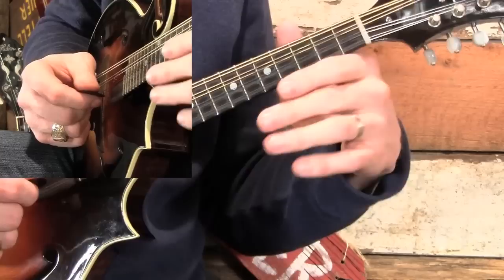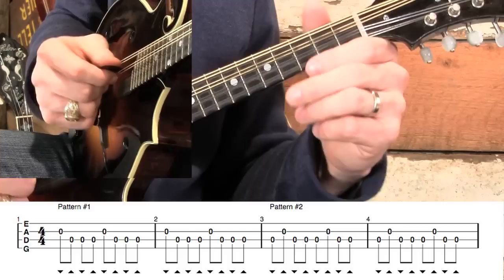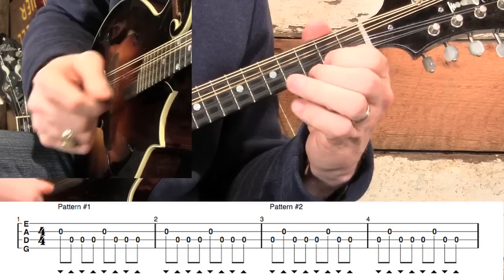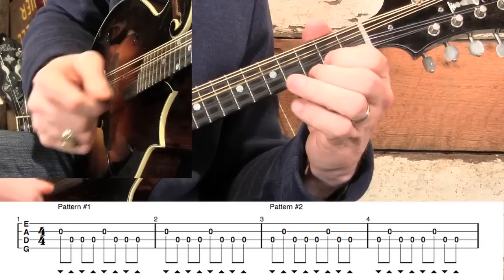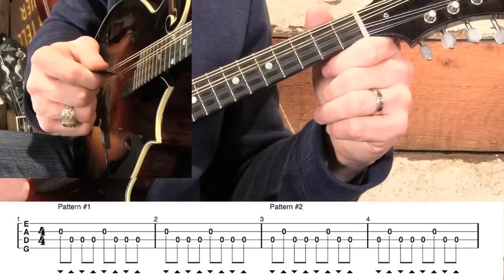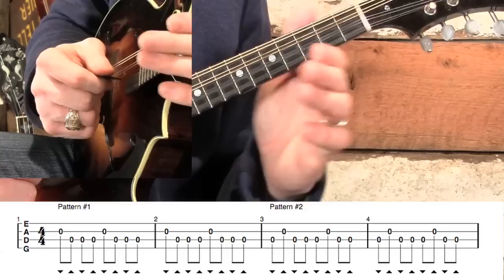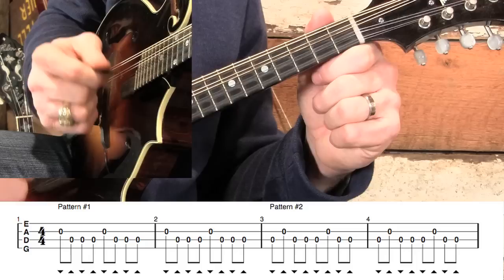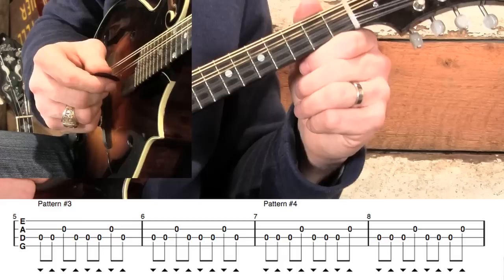Mandolin Pick Technique- Crosspicking & Syncopation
- Have you often wondered how people play those great melodic licks on mandolin that seem to just flow like a stream? Well, now you can play them too! I've some great exercises and a 15+ minute video showing you how to begin to build those licks everyone is talking about. We're gonna work on right hand alternate picking while changing strings with syncopated timing. If that sounds hard, it's not! This one is built for mandolin pickers of all levels!